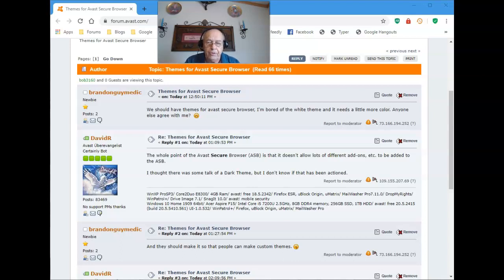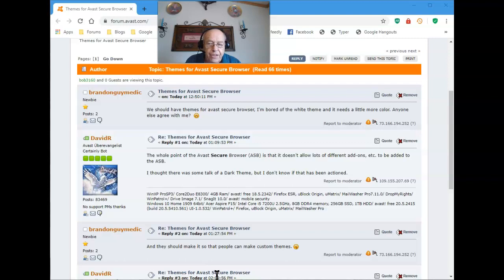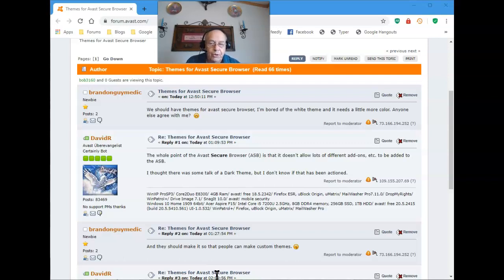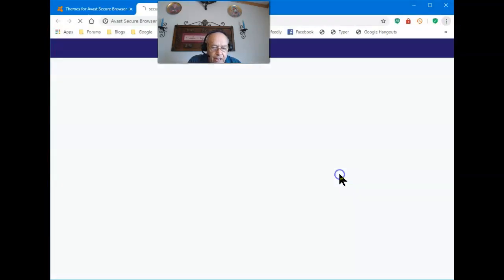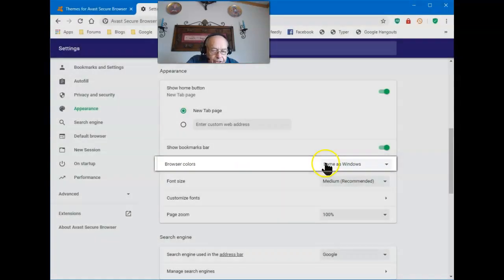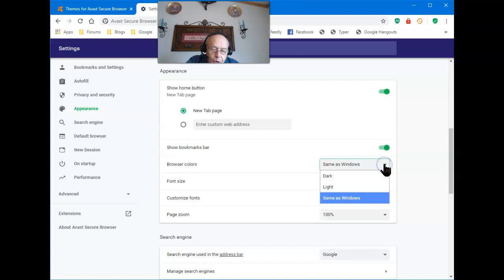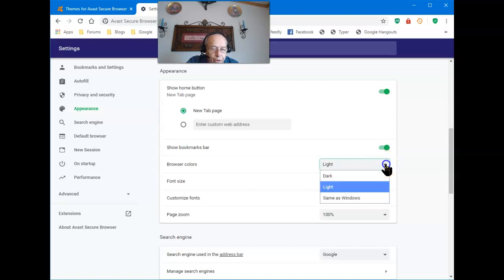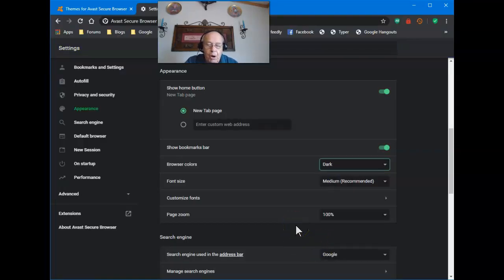Avast Secure Browser - Themes?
Can you have Themes for the Avast Secure Browser? NO, but there are some choices if you don't like the default color.  Currently you need to use the latest Beta version for this to work.